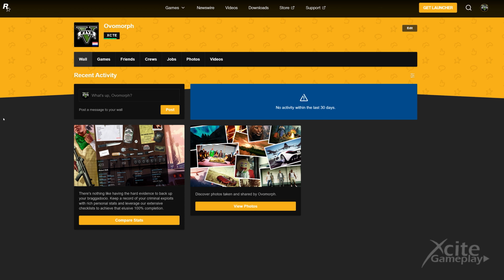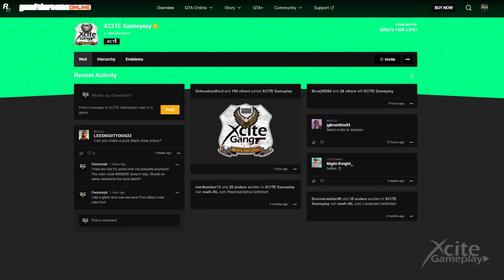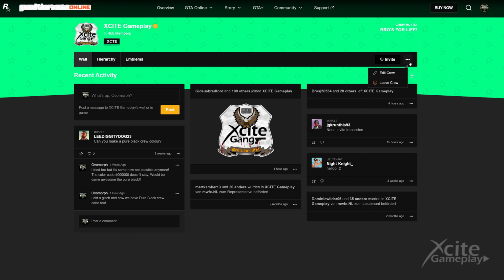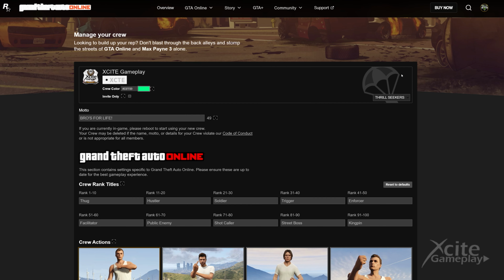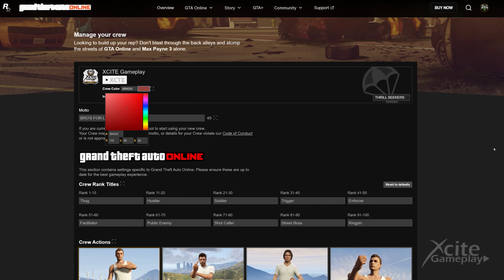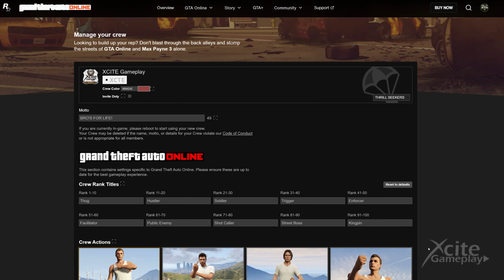Colored Tire Smoke Glitch *Easy Guide How To Make Patriot Smoke* | GTA 5 Online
How to get the Patriot Tire Smoke and Pure Black finish?
Both glitches happen to be done in the same way and unlock both at the same time. I will show it from step to step. At first you have to Log in to your Social Club account.

Now you're on your own page, but you need to go to your crew page. You'll notice from the background which crew color is currently active. This is the glow-in-the-dark color or the one some use for the green alien gang. Go to Edit Crew on the right side. If it doesn't show edit crew but something different, you're not authorized to change the color. Ask your crew leader or someone who is authorized if they can change the color for you. Once you've clicked on Edit Crew, you can adjust the color here. As you can see, you can customize all colors except black or white. And if you try to input the color code for black, it doesn't change to black. To change the color to black, you need to right-click here and then select Inspect. This will show the data of the page at the bottom. Here you'll find the current color code in two places. Change both of these to # 6 times 0 and double A, which is the color code for pure black.
Now close the inspect page and click on Save this crew. After this press F5. Now the crew color should be blank or white and then you know the glitch has worked. The crew color in the game usually doesn't change immediately. I restarted the game a few times, and it took about half an hour for it to turn black, so don't expect to see the result right away.
Once you choose the black crew color, usually the Pearlescent color remains active. Change this to black to achieve the true deep black color.
With this black, the regular black almost appears gray. When compared to a black livery, the pure black is exactly the same black as that of a black livery. And now, the Patriot tire smoke is also unlocked. Go to tire smoke and change this to crew color as well. For some reasson this doesn't turn into black smoke but the patriot tire smoke.

how to make patriot smoke in gta 5, gta patriot smoke glitch, patriot smoke glitch

Discover the Patriot Smoke Glitch and Pure Black Crew Color Glitch with our step-by-step guide in GTA 5 Online! Learn how to unlock the elusive pure black crew color and the exclusive Patriot smoke effect. Follow along as we provide easy-to-follow instructions to achieve these glitches in-game. Get ready to elevate your customization game and stand out on the streets of Los Santos. Watch now and unleash the full potential of your vehicle customization in GTA 5 Online!